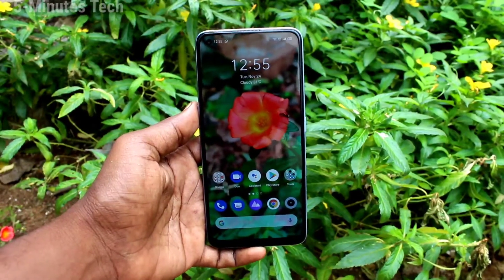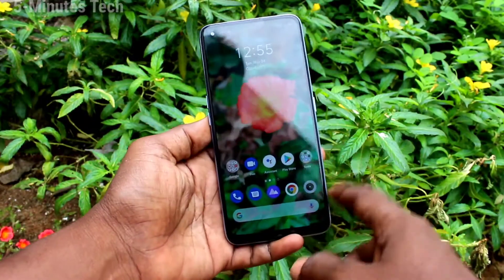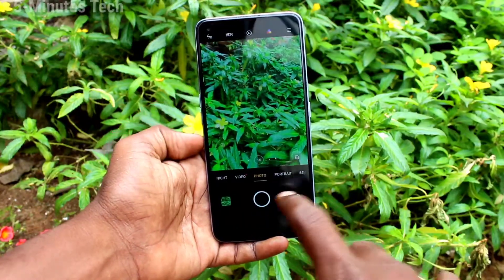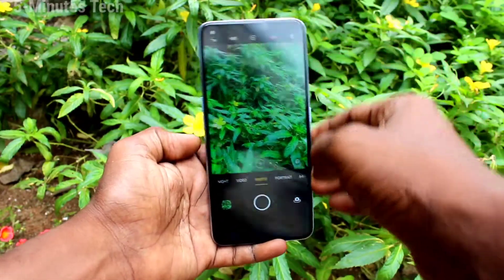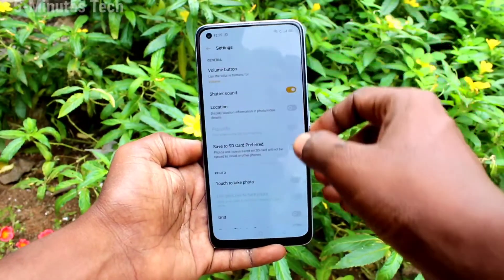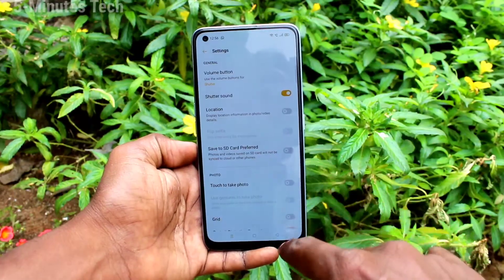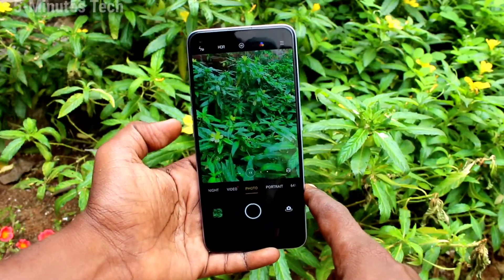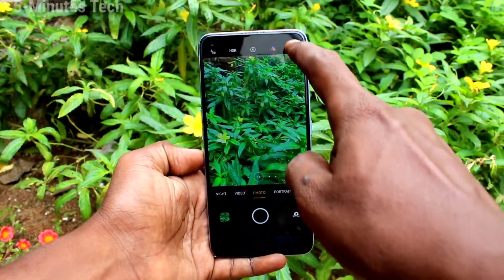How to set volume buttons to take photos in Realme 7 / Realme 7 Pro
Realme 7 / Realme 7 Pro volume buttons to take photos settings: Learn here how to set volume buttons to take photos in Realme 7 / Realme 7 Pro smartphone